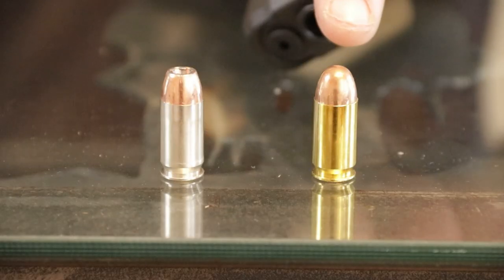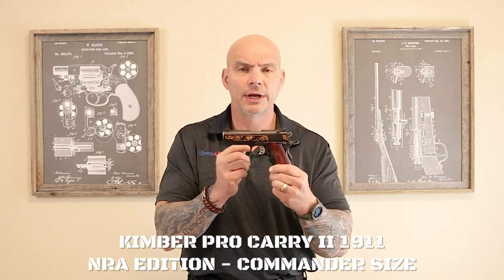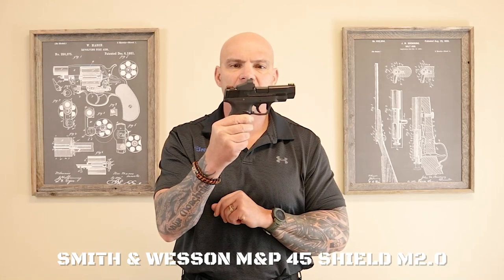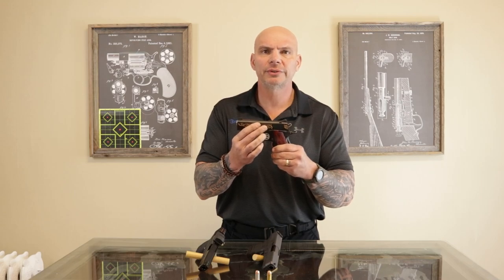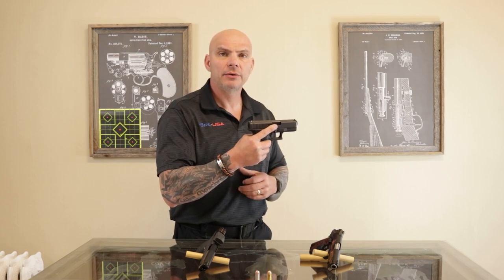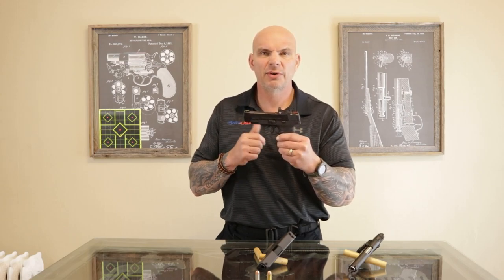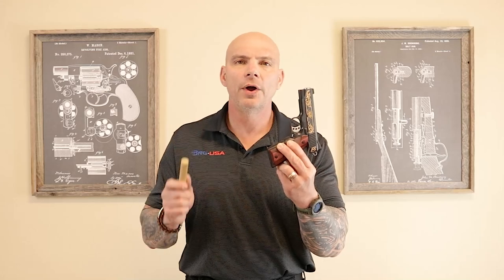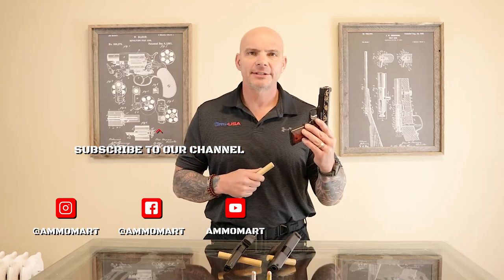Concealed Carry with .45 ACP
Is the .45 ACP a useful caliber for concealed carry? Check out this week's video for Rodney's opinion.

FIREARMS USED IN THIS VIDEO
Kimber Pro Carry II 1911 NRA Edition - Commander Size
Smith & Wesson M&P 45 Shield M2.0